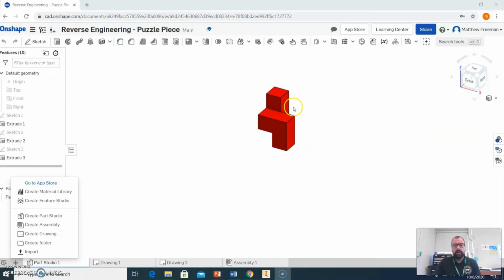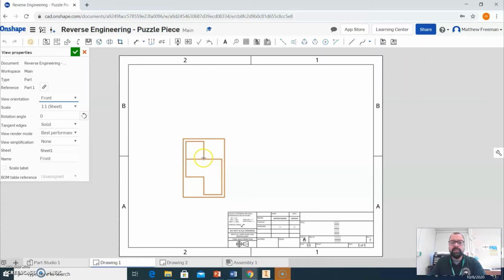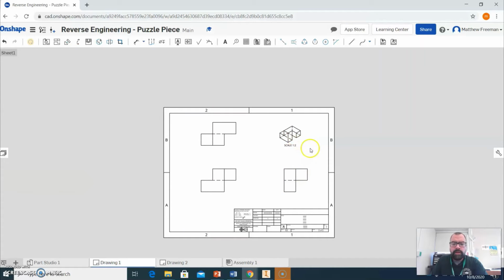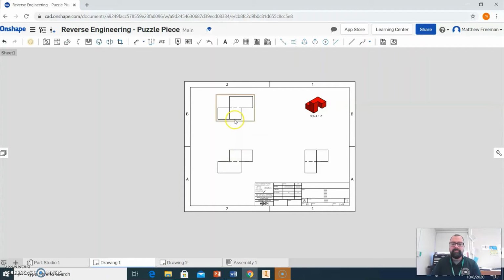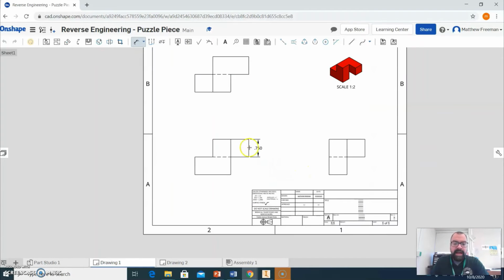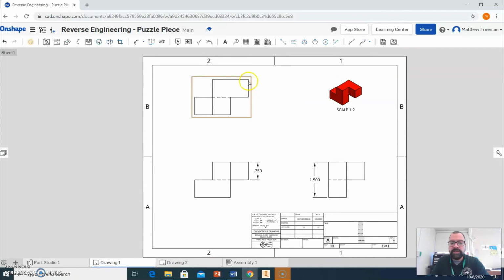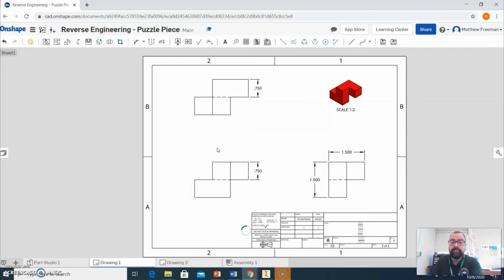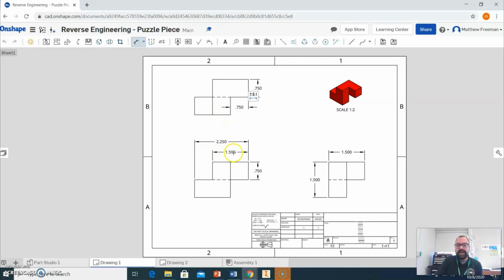Choosing Views and Dimensioning an Object OnShape Demo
This video demonstrates how to choose a front view of an object and then take a 3D model of that object, make a drawing sheet and properly dimension that sheet in OnShape.